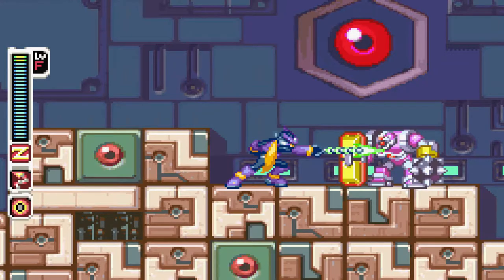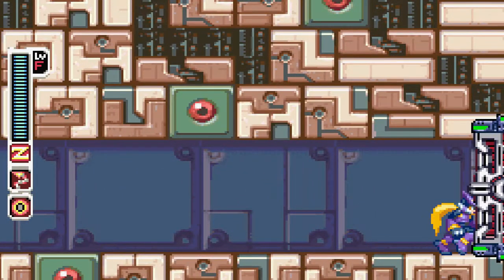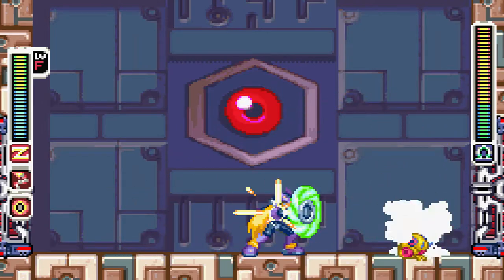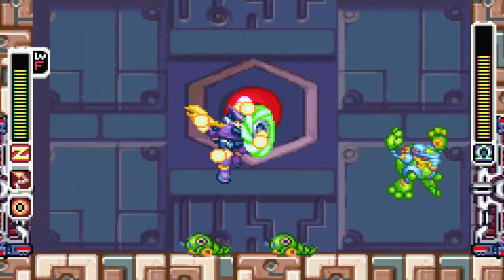Mega Man Zero 2 Chain Rod and Shield Boomerrang Only Run Part 4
Epic black screen thumbnail. Which reminds me... I wish Black Zero was somewhere in this series.